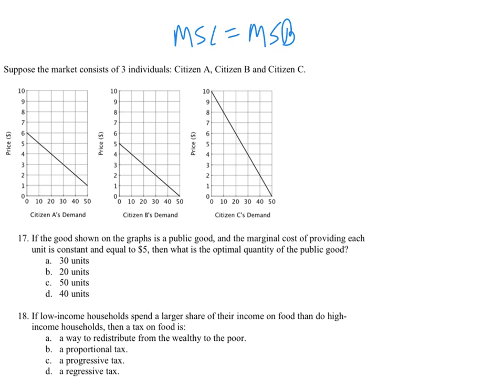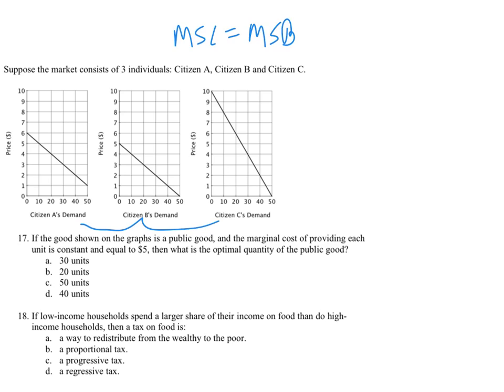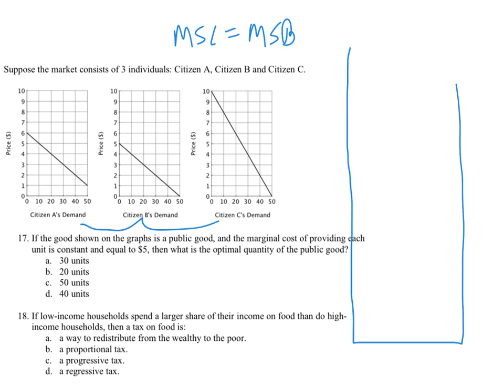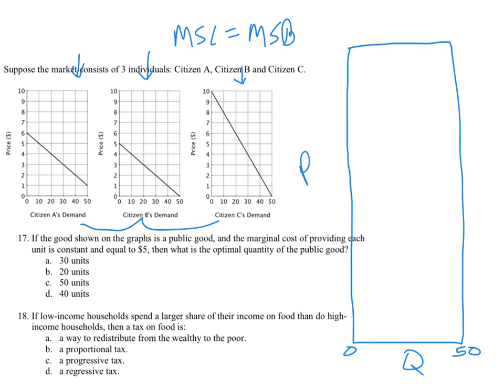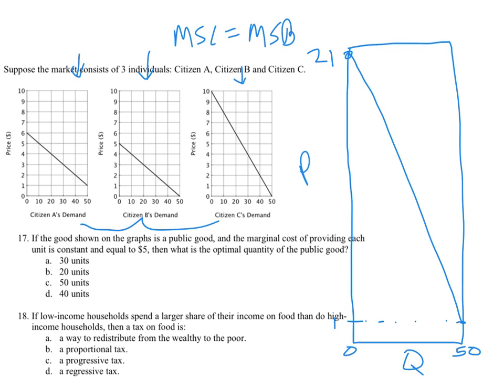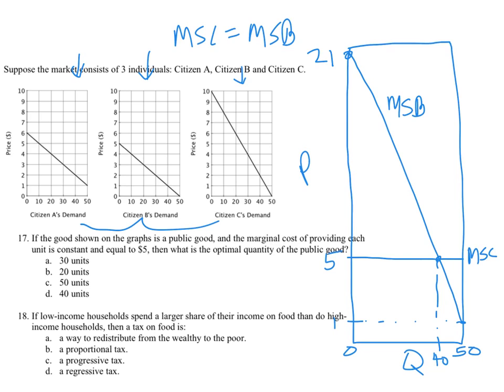102s19 RAP 6 no 17